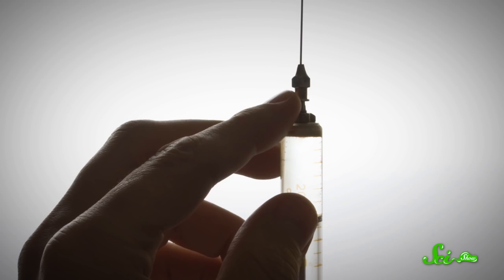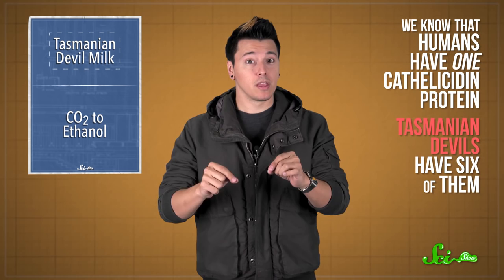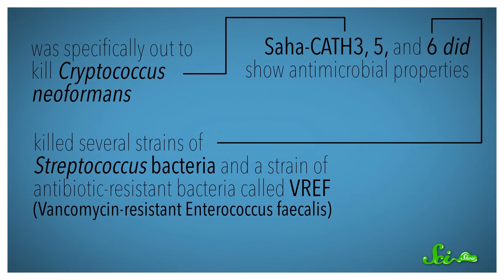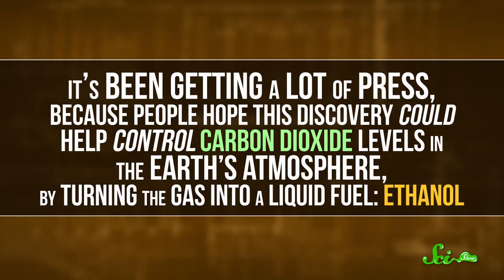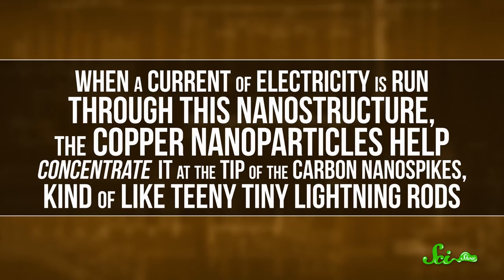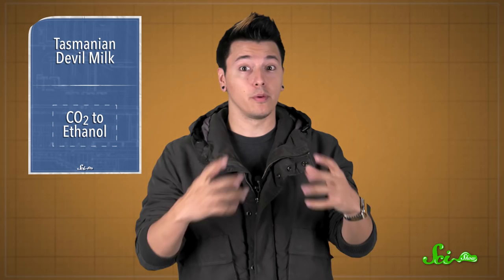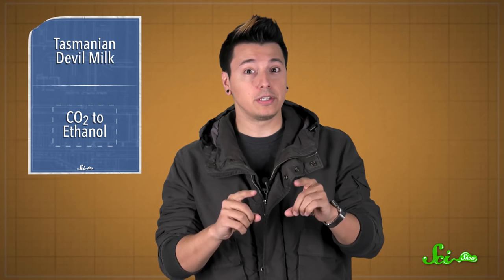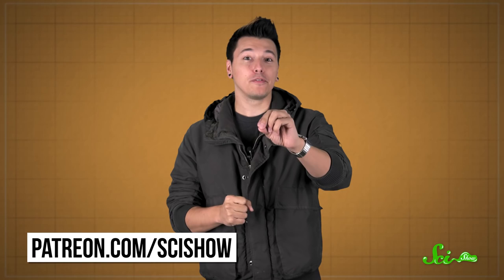Using Devil's Milk to Kill Superbugs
Scientists are turning to unusual places to find new compounds to fight off drug-resistant “superbugs.” The discovery came from milking ferocious mammals!

Sources:
Tasmanian Devil Milk: